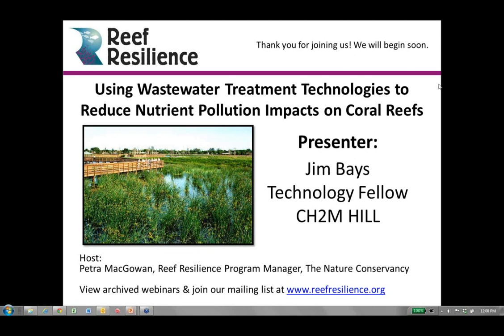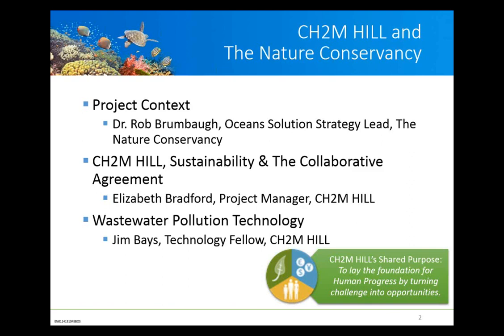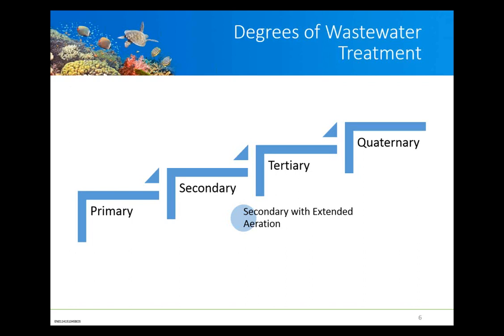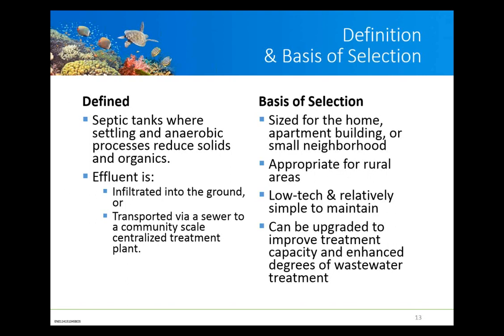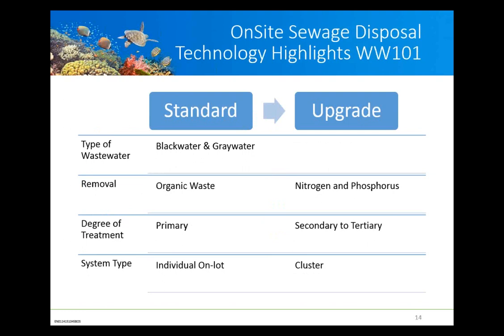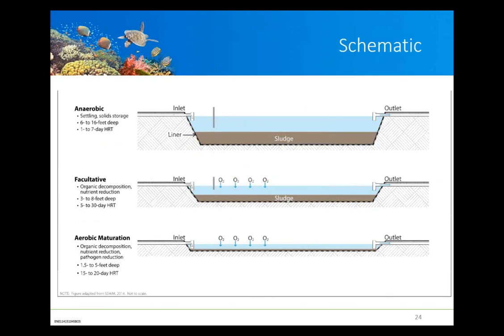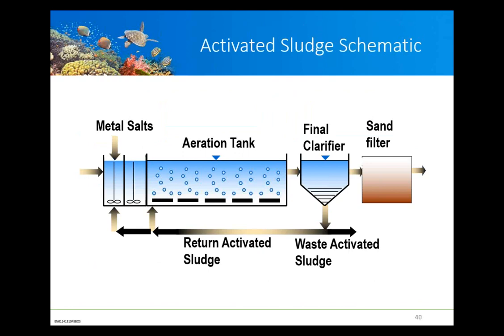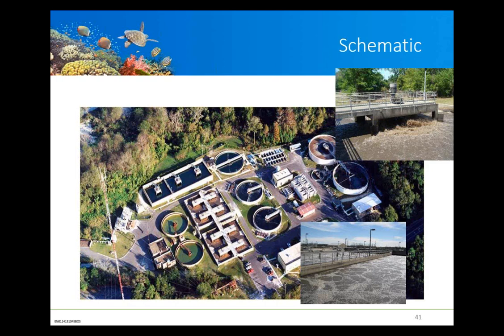Using Wastewater Treatment Technologies to Reduce Nutrient Pollution Impacts on Cor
Jim Bays, Technology Fellow at CH2M HILL discusses wastewater treatment technologies ranging from low-tech onsite treatment to large system level upgrades that improve public health and mitigate nutrient pollution impact to coral reefs and sensitive marine ecosystems. Case histories from small communities, resorts and large cities in coral reef areas are shared.